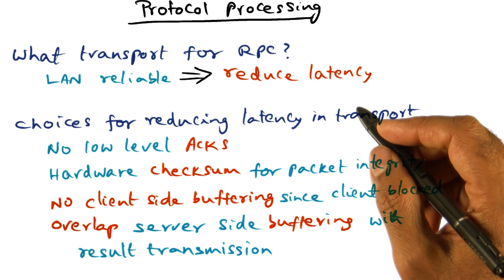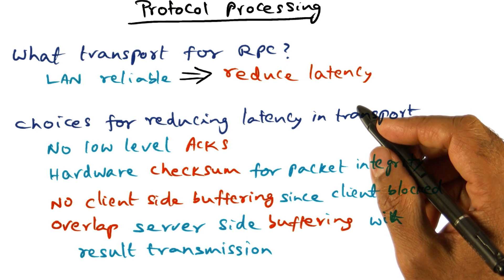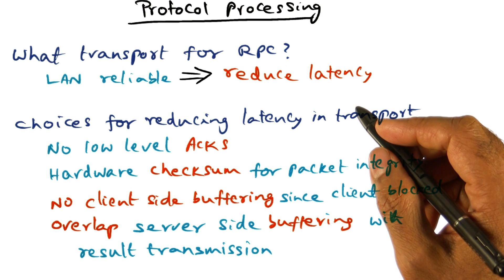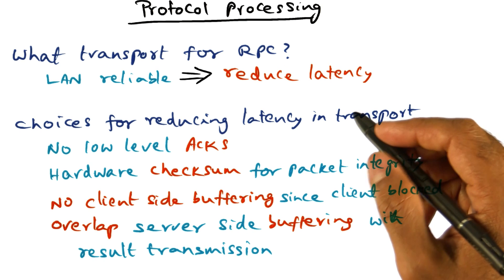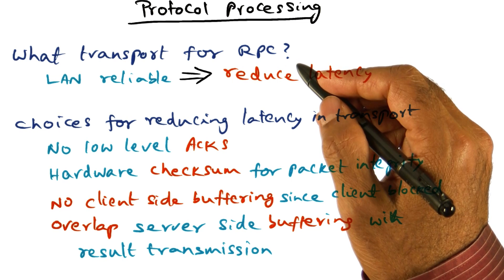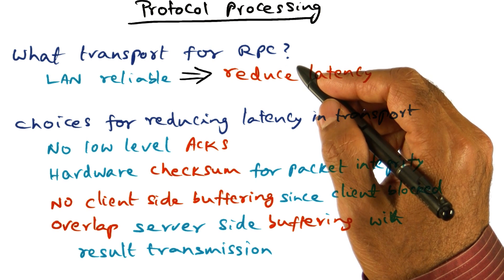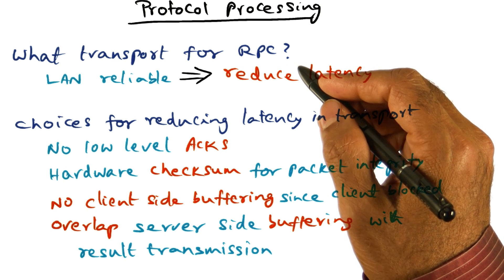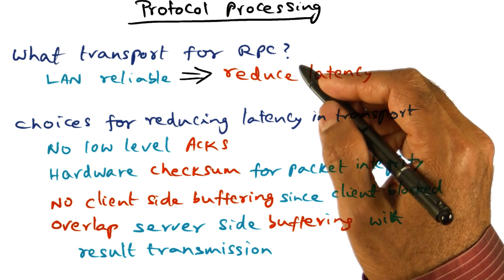Conclusion - Georgia Tech - Advanced Operating Systems